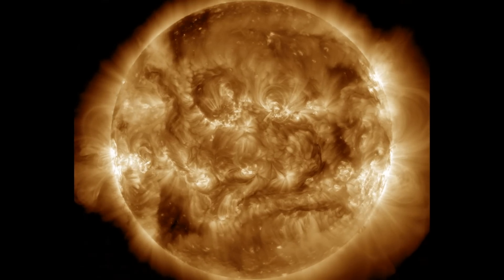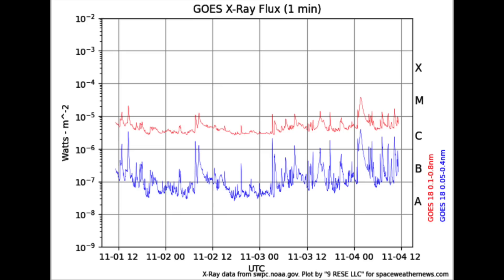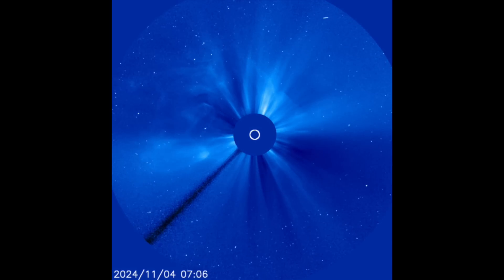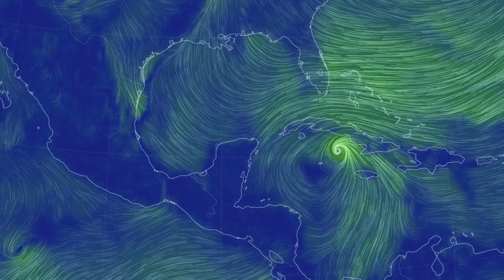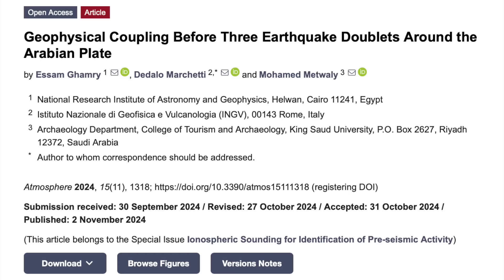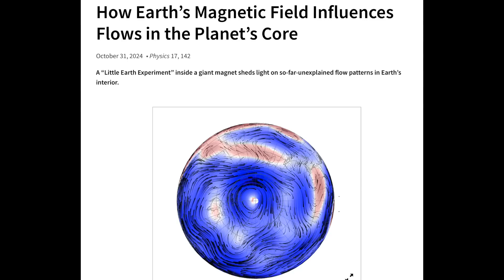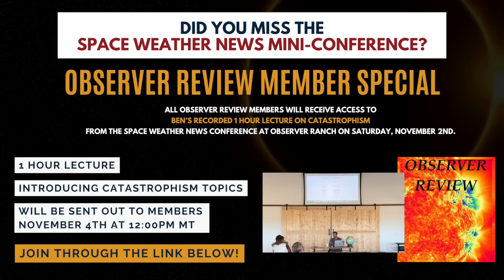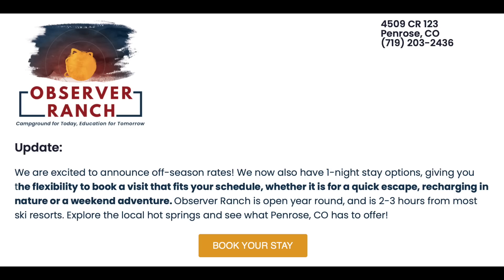Solar Flare & CME, Hurricane Watch, New Discoveries | S0 News Nov.4.2024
(Video coming today!)